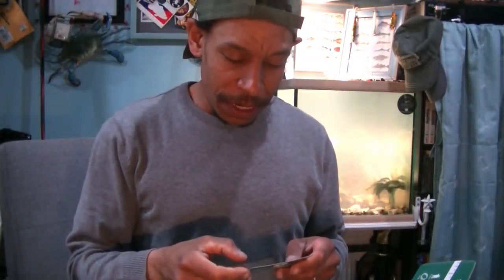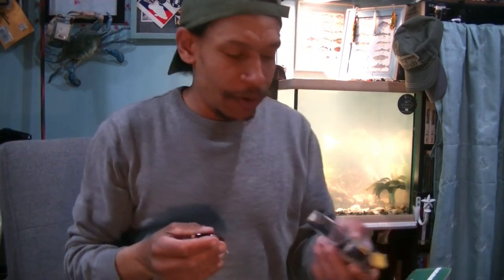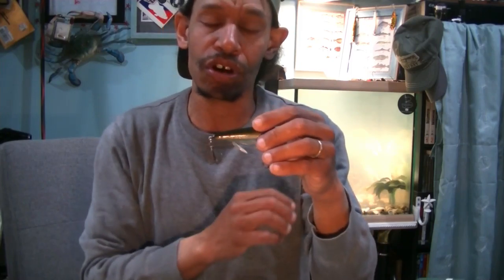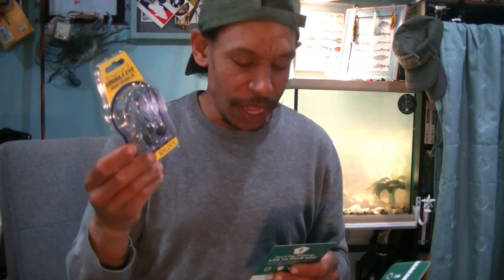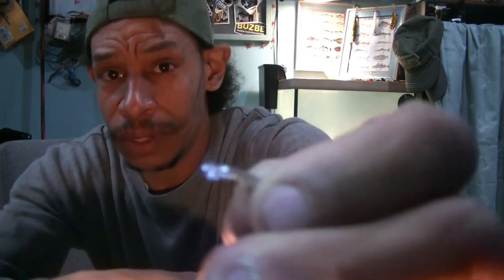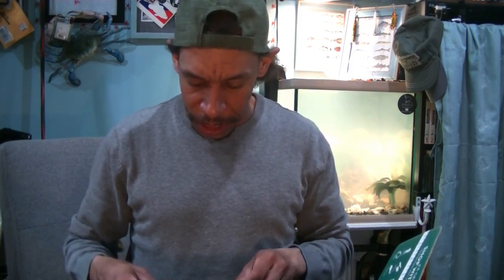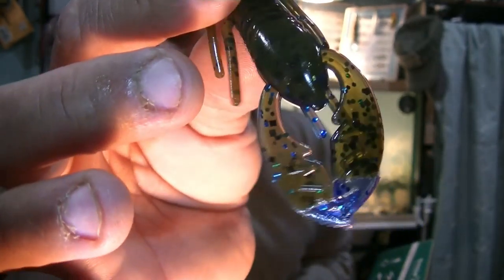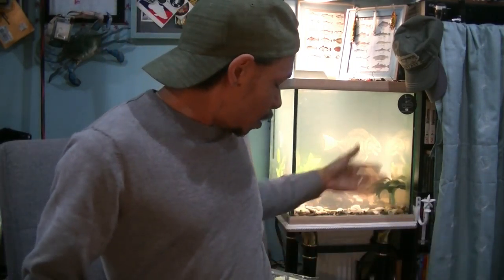Mystery Tackle Box, March. 2021 MTB elite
Here i showcase mysterytacklebox elite series, anglershaul Advanced mail order boxes , and even Rush Tackle Box subscription packages. I ask the question, are we really getting the same value as the retail prices would have you assume. All in all this is to be an honest place to understand just where your hard earned money is going.

   or if MTB is more your flavor  you can order a MysteryTackleBox in a veriaty of styles and tier sizes at the following website

Brand                                          Price                                    Review Timestamp

LuckyJohn                    ($9.99)   Flat Crank                                                2:45
SavageGear                  ($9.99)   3D BackLip Diver                                    4:15
Googan Squad             ($7.99)   Banger                                                      7:18
Kalin's                            ($7.99)   Gogle eye Football jig                            8:30
10,000 fish                    ($5.29)   Sukoshi Bug                                            9:33
SavageGear                  ($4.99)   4D Craw                                                  10:05
LuckyJohn                    ($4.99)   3D Makora Shad tail                             11:44
Catch Co.                      ($4.29)   Tight rope baby Firework jig                15:08
NetBait                          ($4.29)   Paca Slim                                               15:40
Spear Point                   ($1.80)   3/0 performance hooks                      16:55

  For those who are interested in ordering a Rush Tackle Box. they are holding a limited time promotion where you can receive a box for simply the cost of shipping and handling.( NOTE: as Rush Tackle is a company outside the United States, there may be a small international finance charge assessed to your transaction. consult your bank for information on this subject. my INTL TRANSACTION FEE was $0.40 )
GoTo: